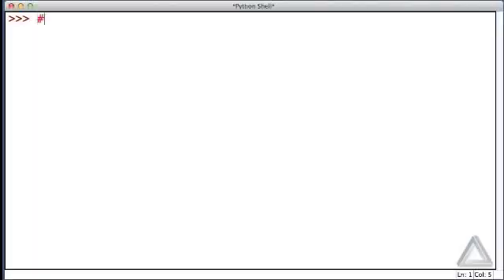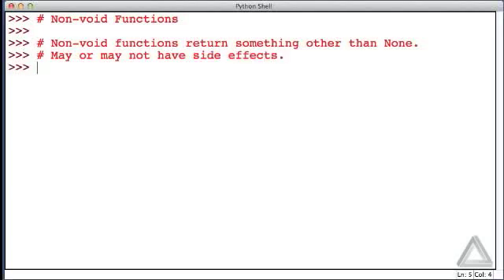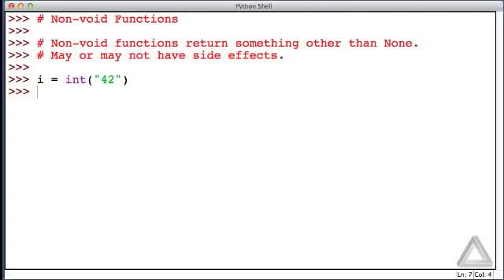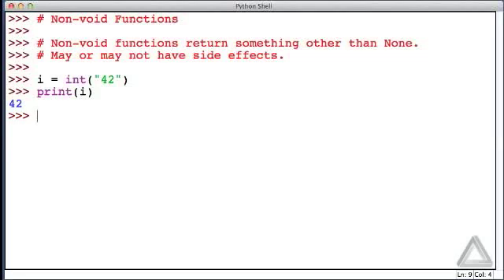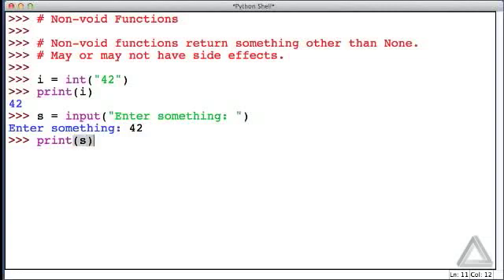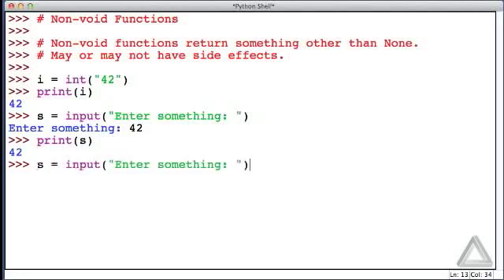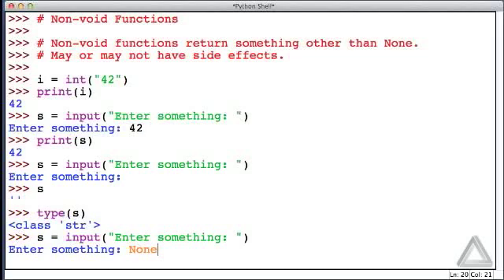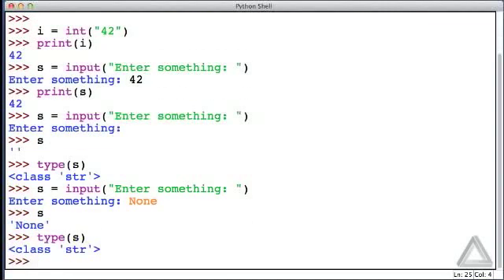Unit 5 Video 3: Non-Void Functions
Description: Demonstration of the behavior of non-void functions which do have meaningful return values.